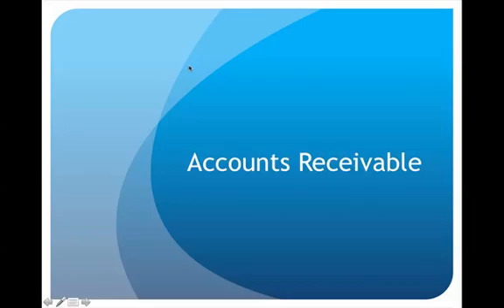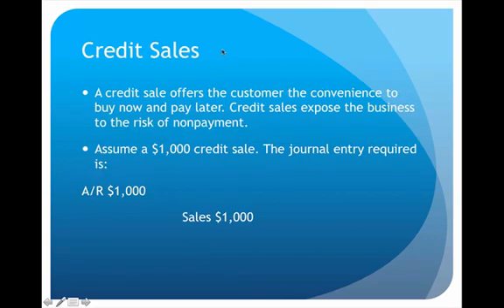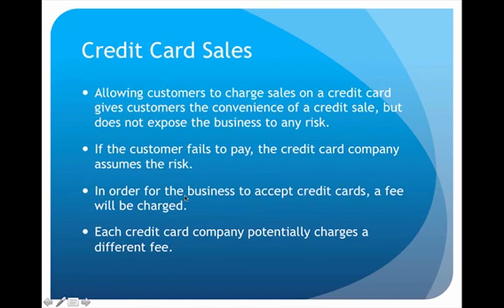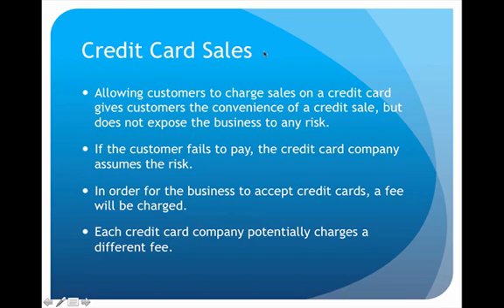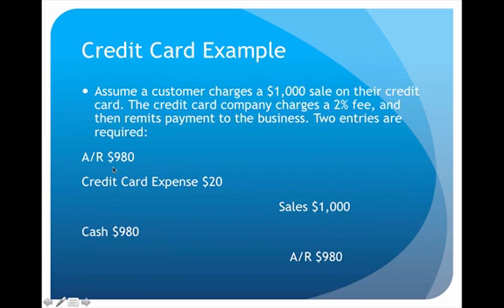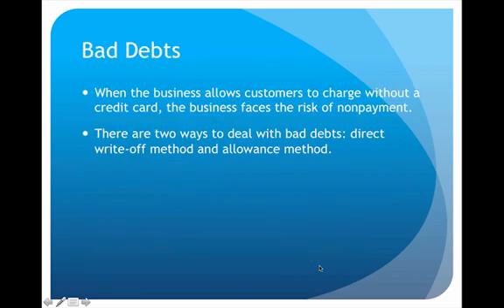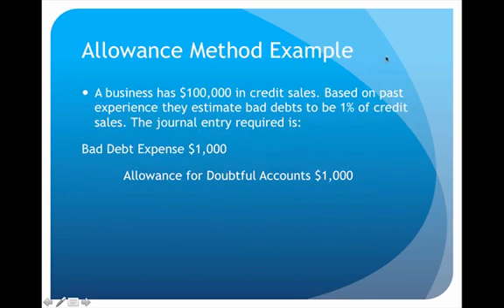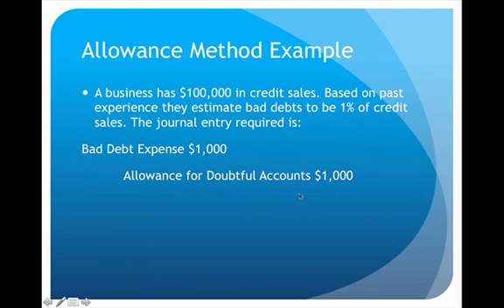Accounts Receviable Lecture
Accounts Receivable Lecture